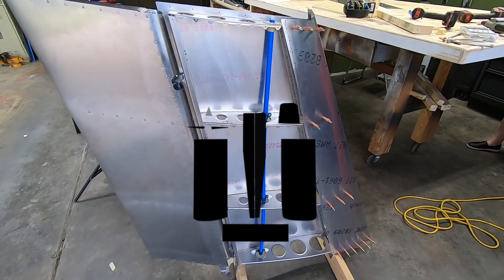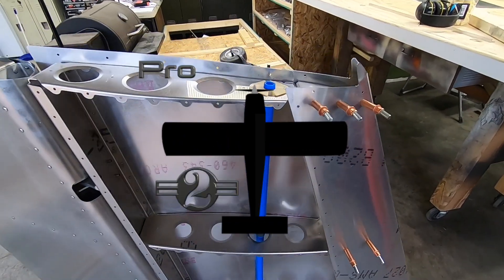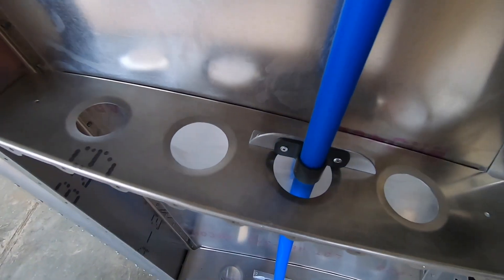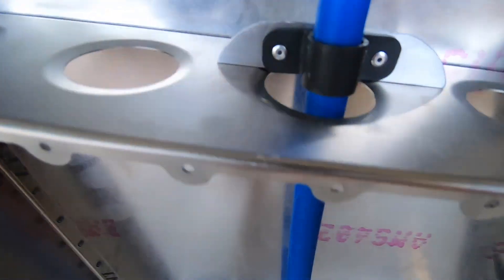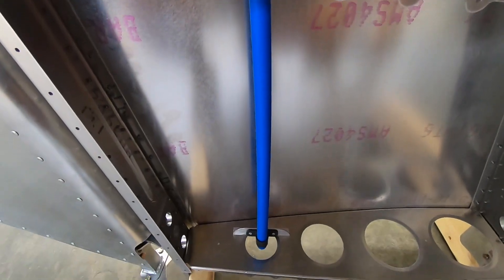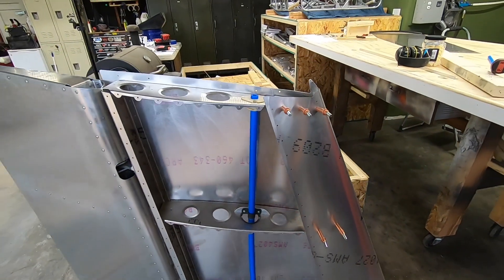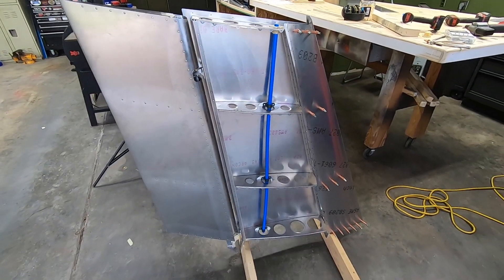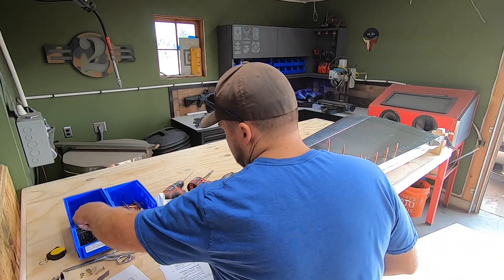RANS S21 Vertical Stabilizer (Part 2)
Finishing up the Vertical Stab for a RANS S21 Outbound in my home garage.